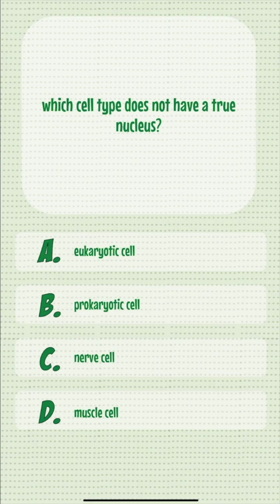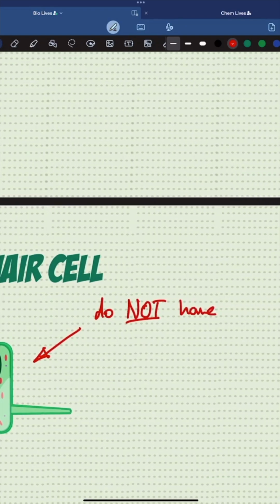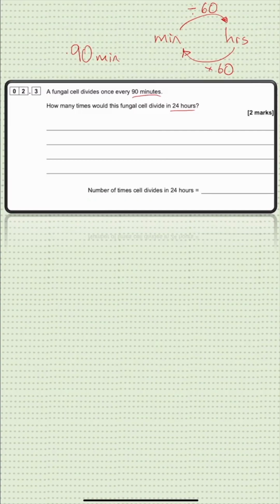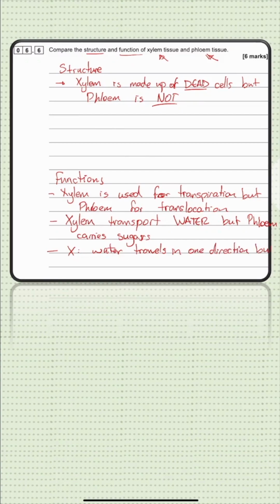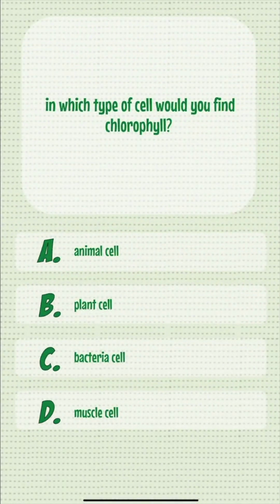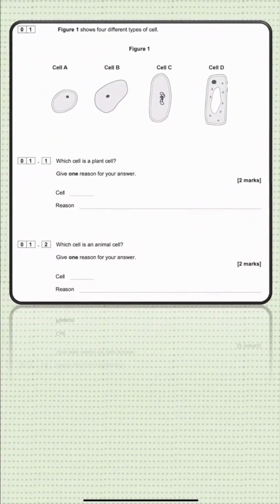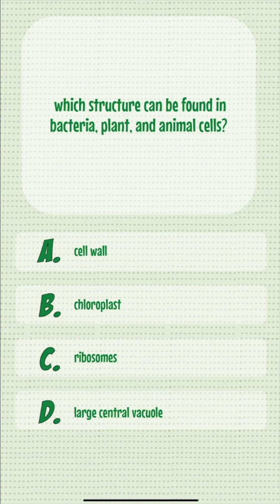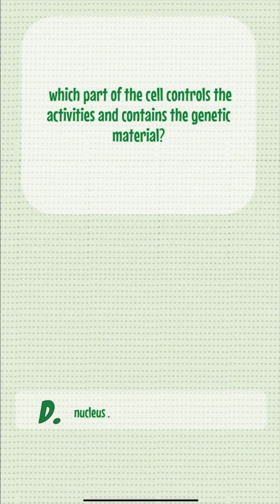GCSE Biology: Cells & Specialised Cells | Print and Practice | Live Session Replay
Couldn't make it to our live session on Cells? 🧬 No problem! We've got a lifeline for you with this replay of our Biology Paper 2 exam question walkthrough. Dive into the biological universe and evolve your revision game! 🐾🌿